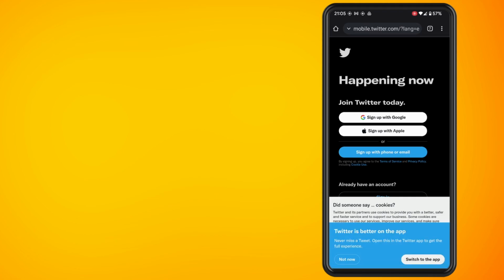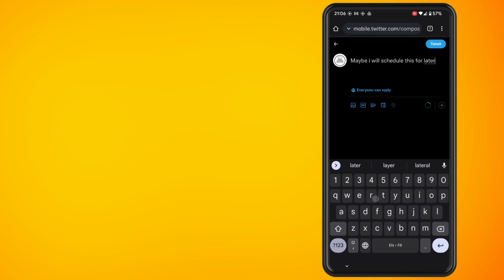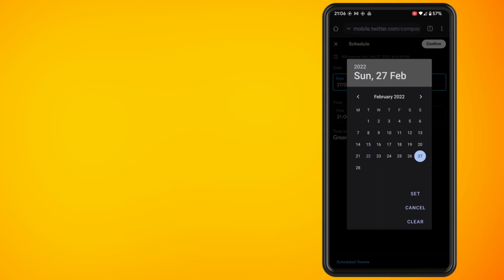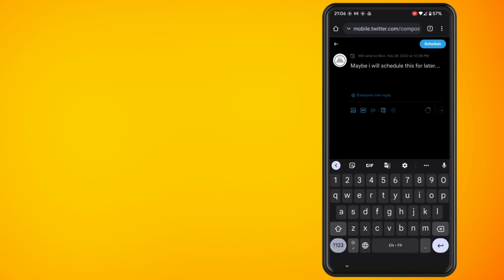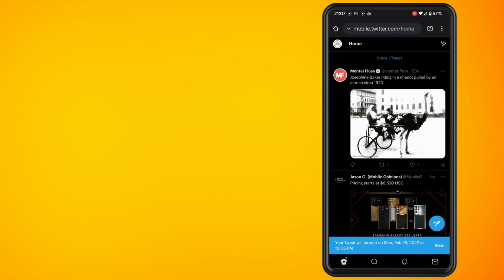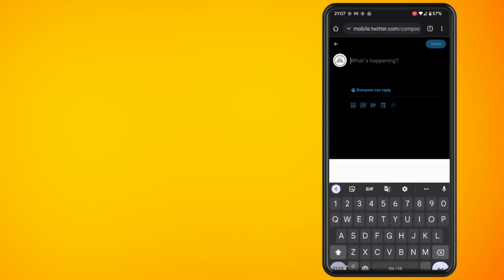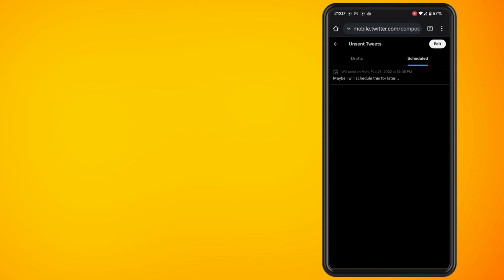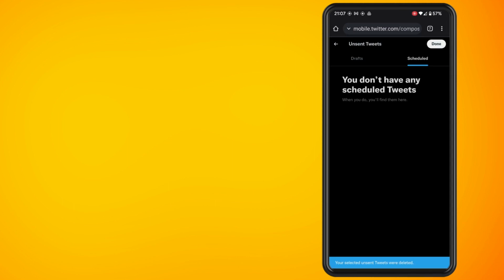How to Schedule a Tweet on Twitter on Mobile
In this video, I'm going to show you how to schedule a tweet on Twitter using your mobile. So you can't do this through the Twitter app unfortunately, So what you need to do is open your browser on your phone and go to Twitter login if you need to log in. Tap on the blue circle icon in the bottom right to start a new tweet.

Now, type up the tweet that you want to schedule, tap on the calendar icon and here you can change the date and time. So go ahead and select whichever date and time that you want to schedule your tweet for. When you're done hit the confirm button in the top right.

Now the last thing that you need to do is tap on the schedule button again in the top right. So that is how you schedule a tweet. Now I'm going to show you if you have made a mistake on the tweet and you need to delete it tap on the blue circle icon again in the bottom right. Tap on the calendar icon again in the bottom left top on scheduled tweets and all you have to do is hit the edit button in the top right. Tap on the check mark beside the tweet that you want to delete. Tap on the delete button in the bottom right. You'll get a pop-up menu. Hit delete again just to confirm. And that is it. If you want to see more tutorial videos like this, I do have a Twitter tutorial playlist if you want to check that out. Peace.